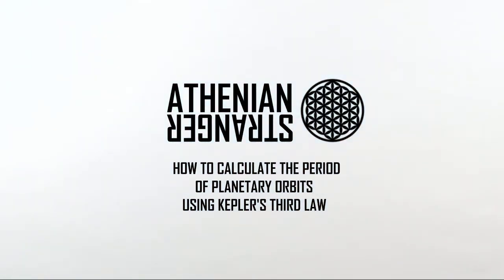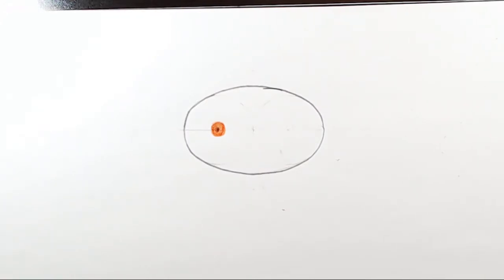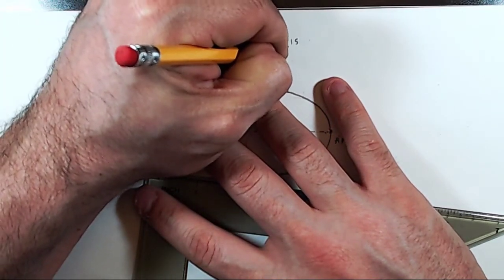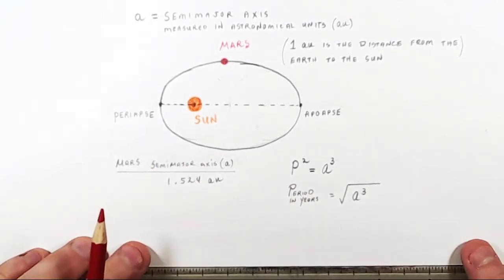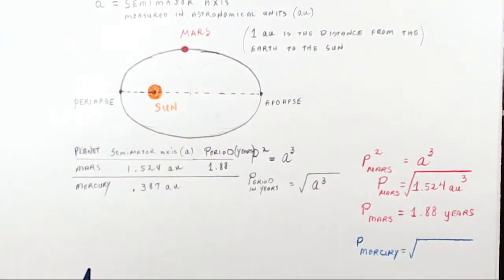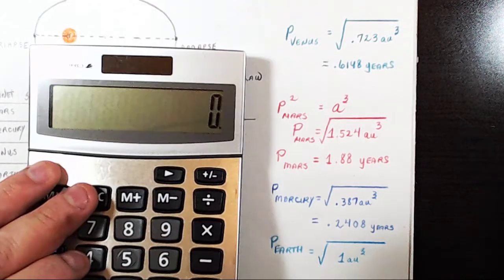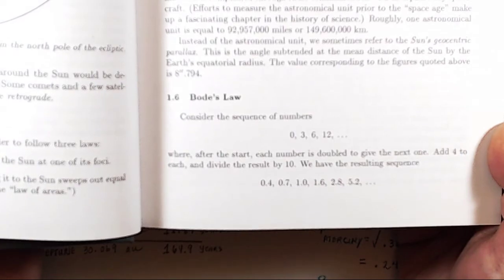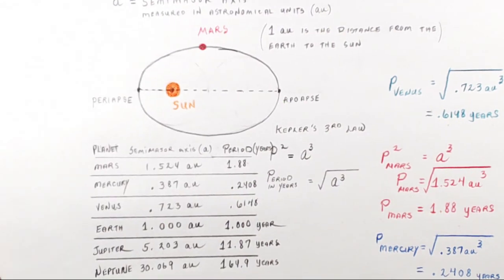DIY ASTRO: How to Calculate the Periods of Planetary Orbits Using Kepler's Third Law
Learn how to use Kepler's third law of planetary motion to calculate the orbital periods for many of our solar system's planets. Your will also learn Bode's Law along with the definitions of semimajor axis (a), orbital period (p), periapse and apoapse. Finally, you will learn how to use sacred geometry to construct a perfect ellipse.